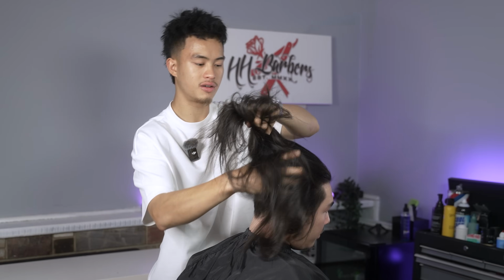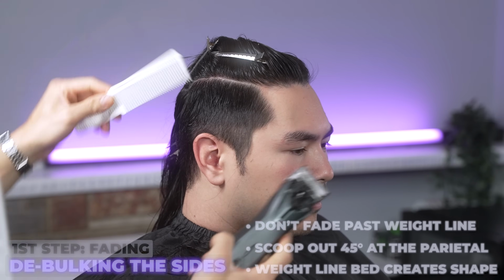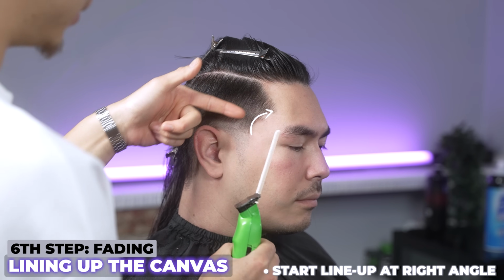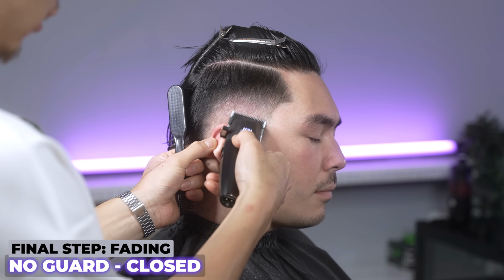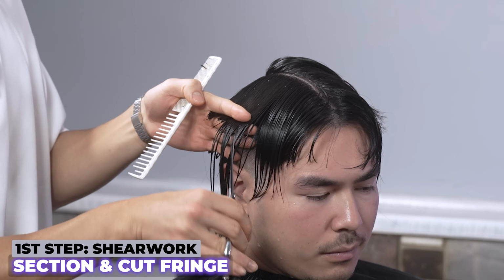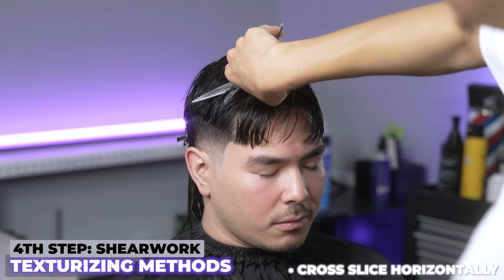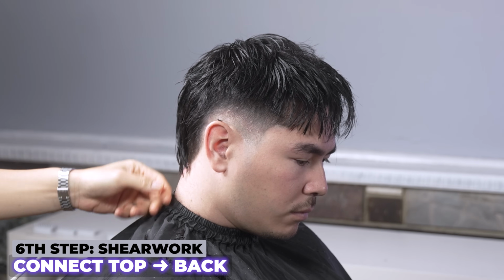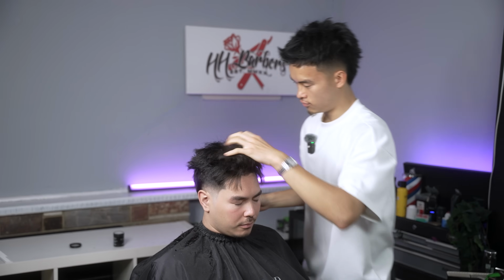The Only Burst Fade Tutorial You'll EVER need.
💈Barbering is a business. Learn how to run it like one — FULL FREE GUIDE👇🏼

My Steps | Time Stamps

FADING:
0:00 - Intro
0:38 - Preparation Step | Horse Shoe Section
1:14 - 1st Step | Clipper/Comb
1:52 - 2nd Step | No Guard - Closed
2:06 - 3rd Step | 1 Guard - Open
2:17 - 4th Step | 2 Guard - Open
3:08 - 5th Step | No Guard - Open
3:32 - 6th Step | Lining Up Canvas
4:58 - 7th Step | Half Guard - 1 Closed
5:23 - Final Step | No Guard - Closed

SHEARWORK:
5:53 - Preparation Step | Sectioning The Canvas
6:22 - 1st Step | Section & Cut Fringe
7:51 - 2nd Step | Create Profile Sections
8:24 - 3rd Step | Create Horizontal Sections
8:48 - 4th Step | Texturizing Methods
10:06 - 5th Step | Create Reference Point
10:20 - 6th Step | Connect Top ➜ Back
10:53 - 7th Step | Create Profile Sections
11:46 - Final Step | Texturizing Methods
12:51 - BEFORE & AFTER

🙋🏻If you’re new to my channel, my name is Hakeem Hoang. I’m the founder of High Ticket Barbers.

4 years ago - I was charging $35 per cut in my single mum’s spare room, struggling to get clients. I came to this 1st world country nearly homeless.

Today - I charge $250+ per haircut, make $25k/month, and have built a following of 1.3M+ across all social media. I’ve collaborated with top $100M+ entrepreneurs like Alex Hormozi.

I’ve helped my private clients hit $20k-$30k months without needing to have best haircutting skills — the secret is building a brand that attracts high ticket clientele on autopilot.

Your brand, your rules,  your worth—charge high and rewrite the rules.

FULL DISCLOSURE:
Why am I giving away all these secrets for free? I want to put my best foot forward. Show you that I can help you.. by actually helping you.

My hope is, at some point,  you'll reach out for help implementing these strategies. (I’m in this for the long game)

My aim is simple: provide you real value, whether you decide to join me or not.

Take what I share, make it work for you & get some friggin results.

Fair enough?

Hakeem :)